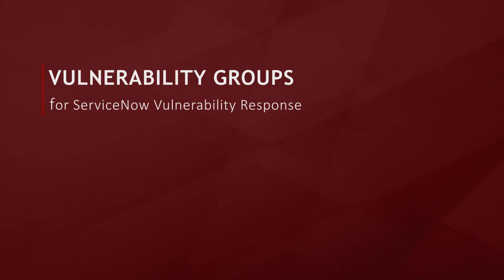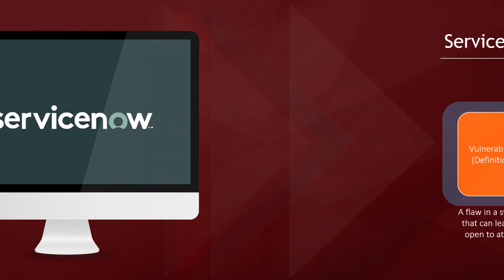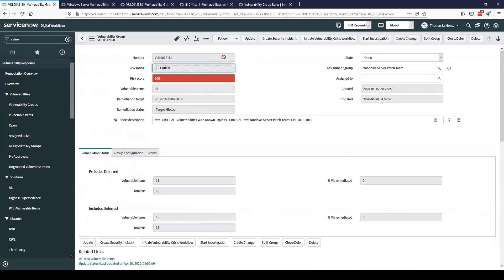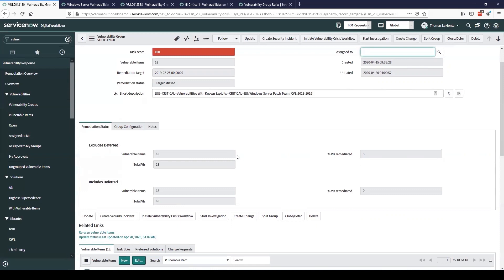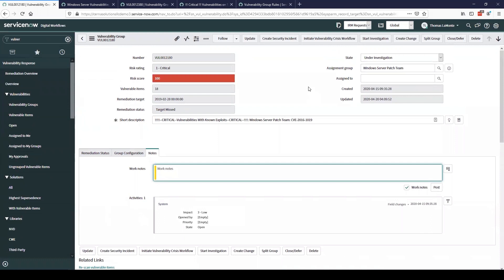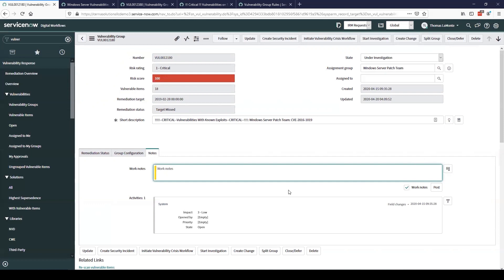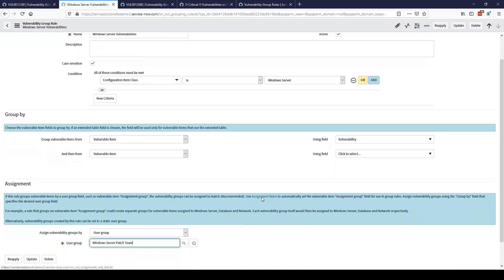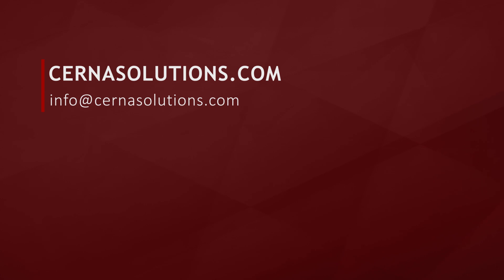ServiceNow Vulnerability Response: Vulnerability Groups (Version 10.0)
Vulnerabilities are the leading cause of data breaches, leading organizations to implement various vulnerability scanner solutions to identify the existence of vulnerabilities. However, a vulnerability scanner can return an overwhelming number of detected vulnerabilities, causing many Vulnerability Response teams to ask: How do we manage all of these?! ServiceNow uses vulnerability groups to assign individual vulnerabilities into groups so that the group can be prioritized and managed, greatly reducing the number of individual items that need to be addressed.

ServiceNow takes an enormous amount of data identified by a vulnerability scanner and automatically groups them together. It then prioritizes their risk level and assigns the groups to teams. Using vulnerability groups, organizations can take the hundreds of thousands (or millions) of vulnerabilities that may be discovered by a scanner and reduce the time to resolve these from weeks (or months) into days (or even hours!). By automating the manual process of interpreting each individual vulnerability and grouping them together, ServiceNow saves organizations time and money. For more information about vulnerability groups, watch the above video.

- NEED HELP WITH VULNERABILITY RESPONSE? -

No matter where you are on your maturity journey, Cerna Solutions has you covered when it comes to handling vulnerabilities on the ServiceNow platform. Recognized as a ServiceNow "Elite" partner, we are a team of 100% US-based ServiceNow professionals who specialize in ServiceNow Vulnerability Response. Our approach to Security Operations has earned us a repeat customer rate of 91%, and a customer satisfaction score of 9.7/10. Learn more about our ServiceNow Security Operations offerings, or contact us for more information.